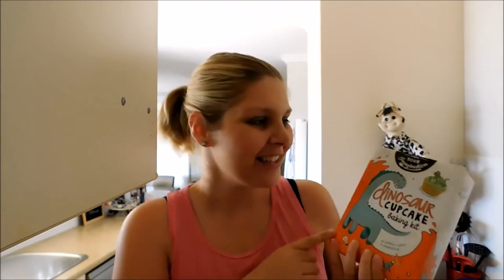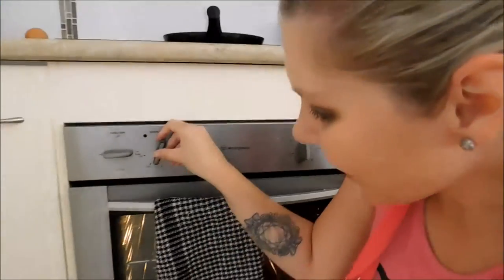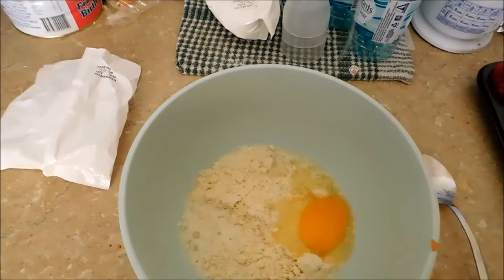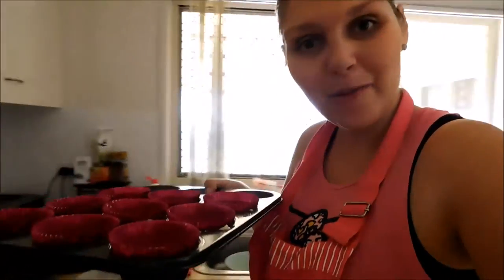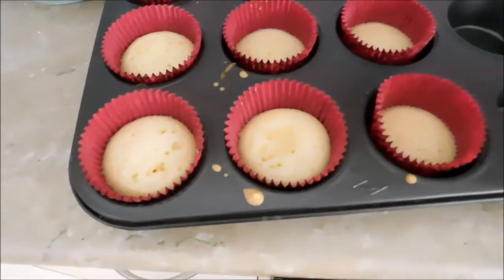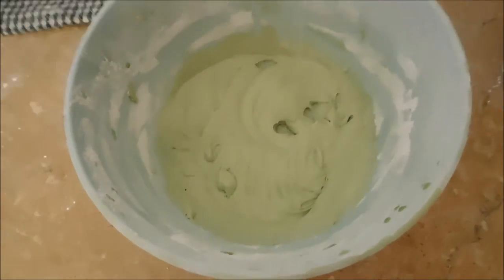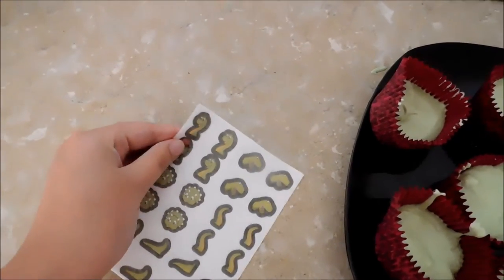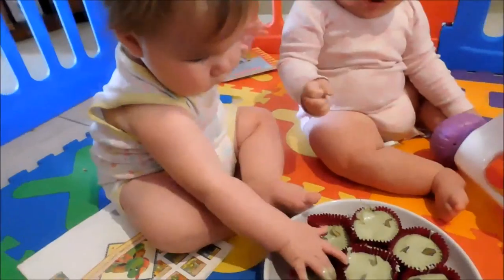How To Make Dinosaur Cupcakes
On this episode of Tilly's Cooking I will be showing you how to make Dinosaur Cupcakes! I am using a cake mix by Fuel Your Imagination, you can find this mix at any Coles or Woolworth's.